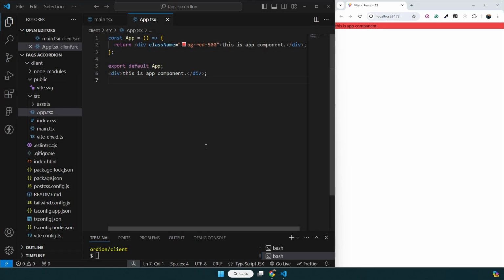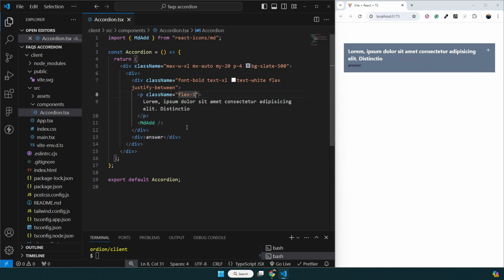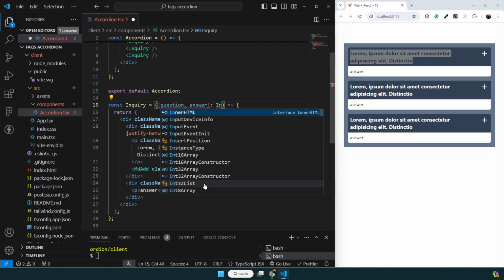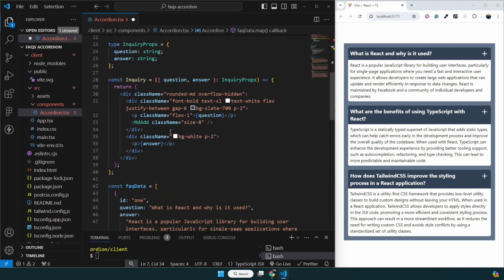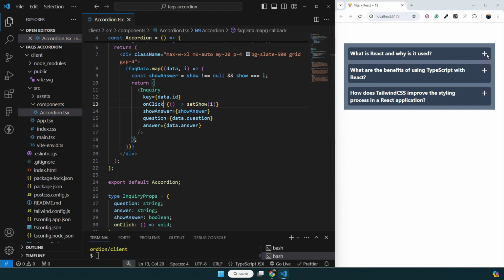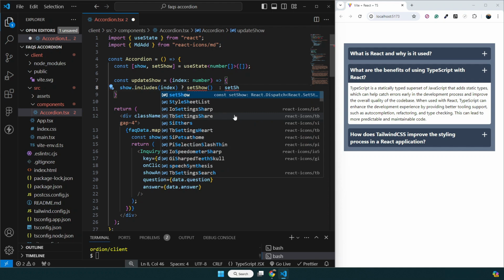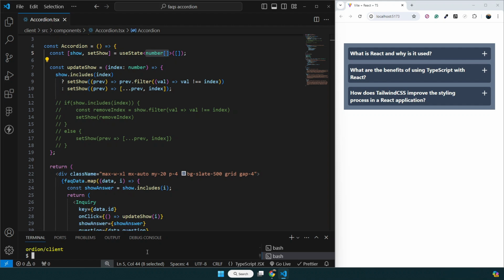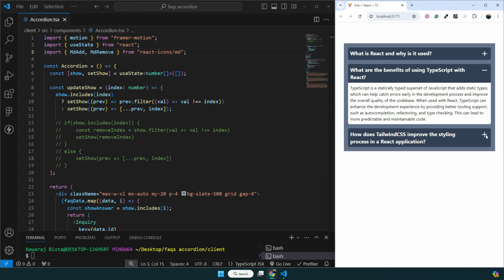React - How to create FAQs accordion? Simple concept with useState hook.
In this video, we will learn how to create FAQs accordion section in your React project. I am using React, typescript, tailwindcss, and framer-motion to build this project.